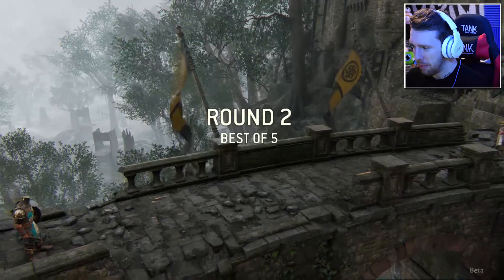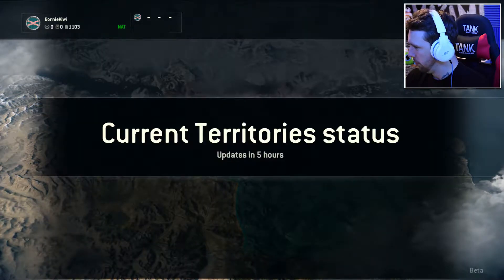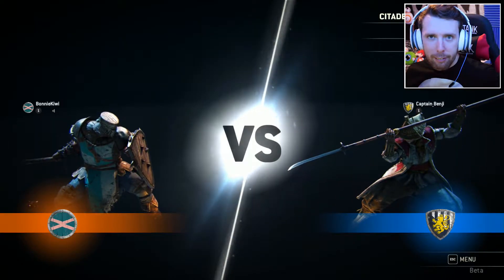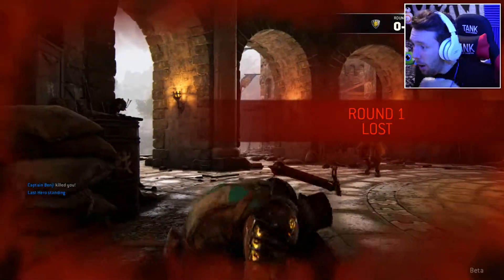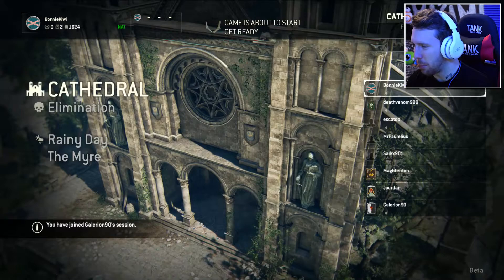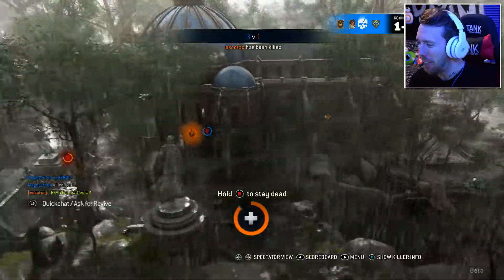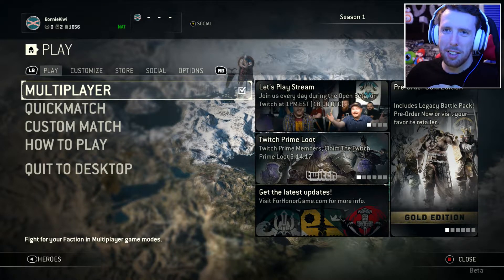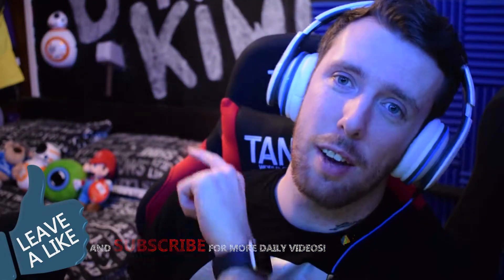For Honor Multiplayer | Everyone is OP!! #2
Welcome back to For Honor! Diving straight into Multiplayer in this video and testing out the different online game modes. Seriously, though. Everyone is Op... Except me! I'm just, Me.

Kiwi Out *Glass Smashing*